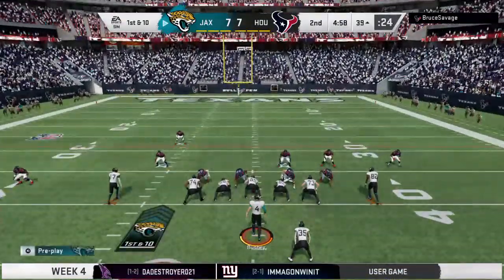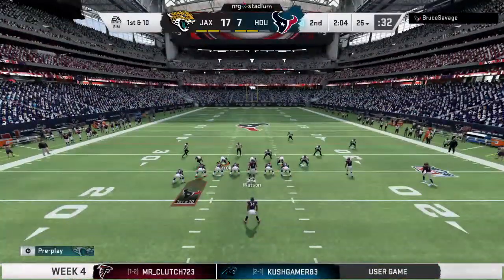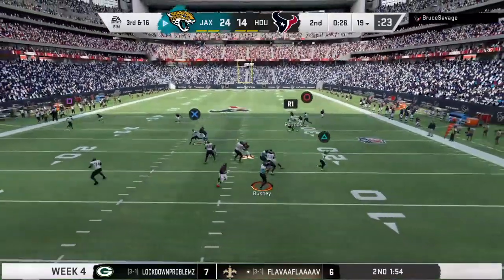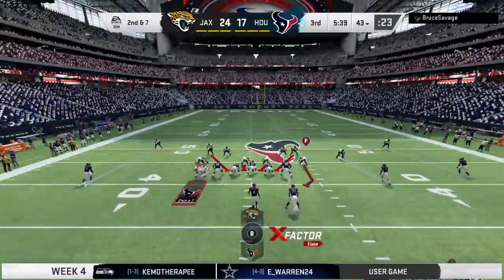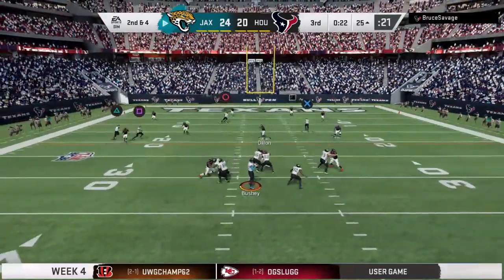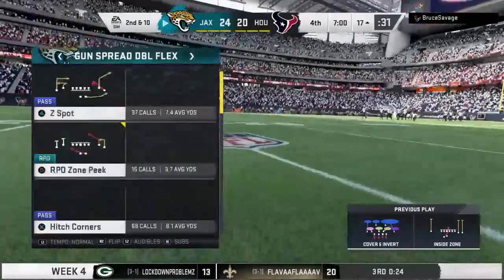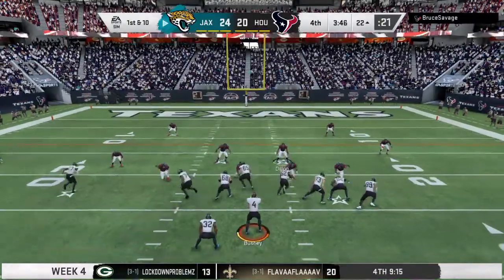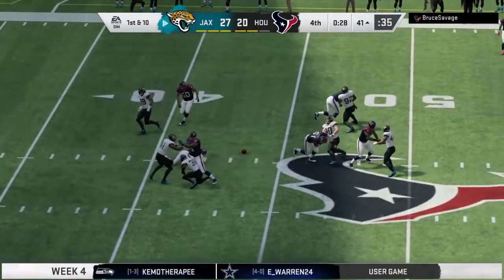Jenopoly's Live PS4 Broadcast